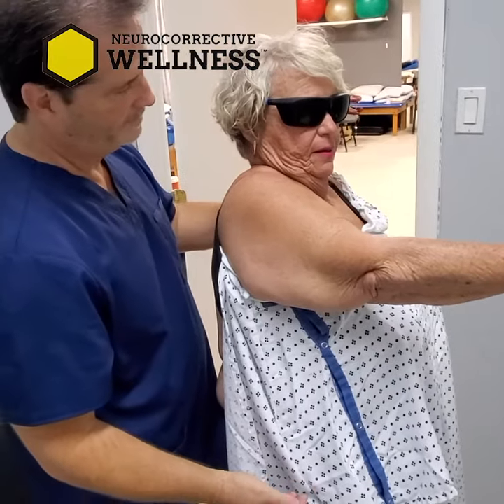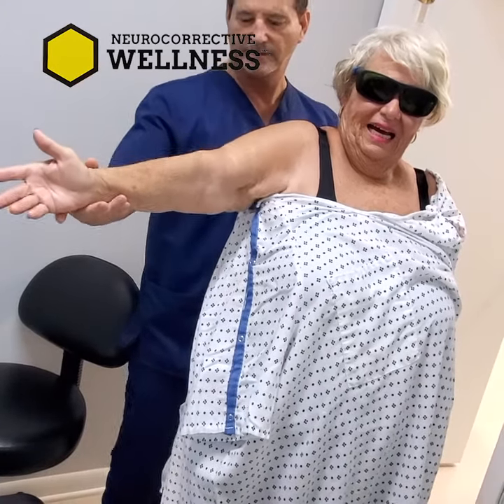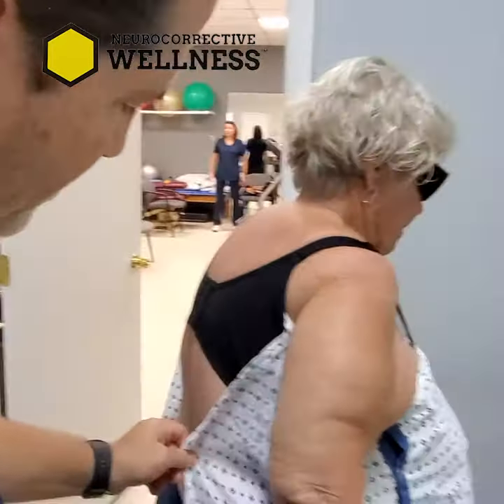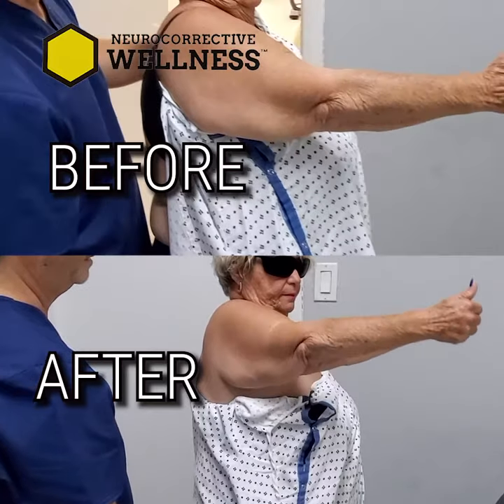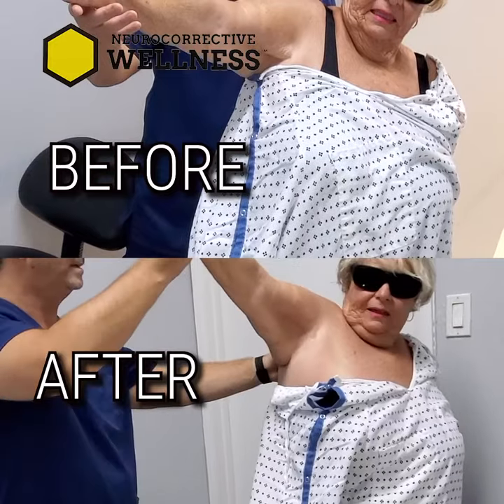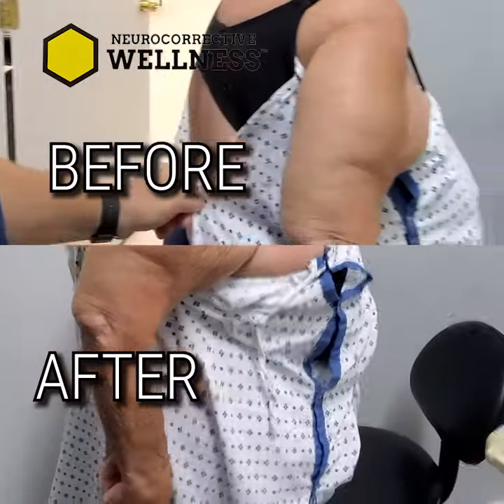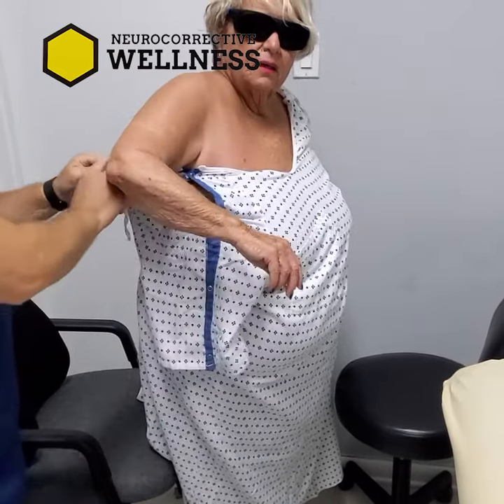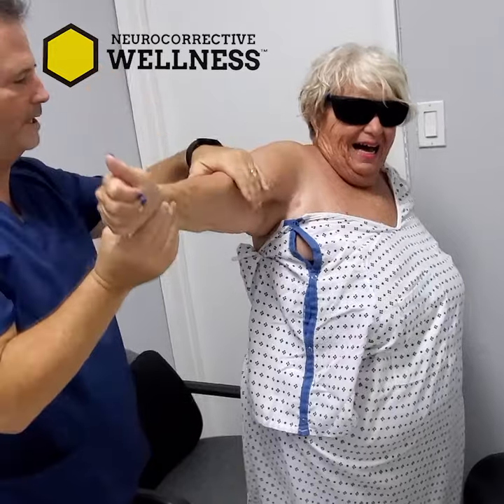NCW Laser for Shoulder Testimonial FACEBOOK